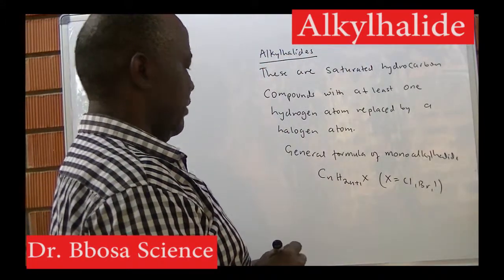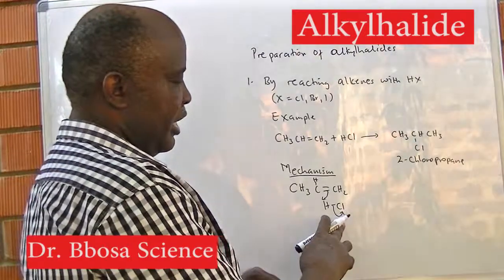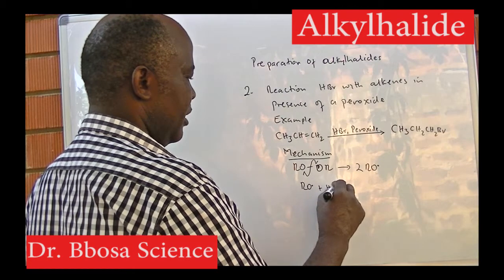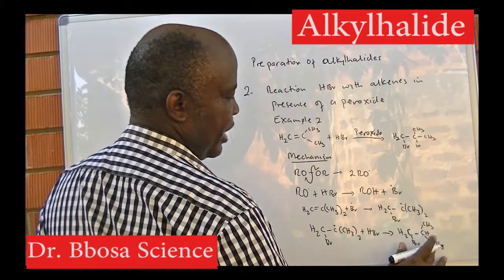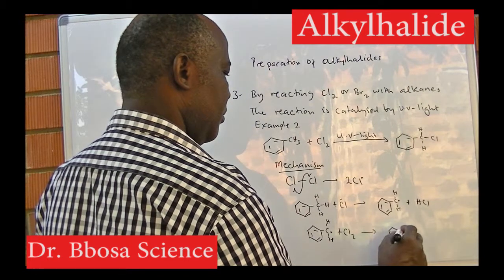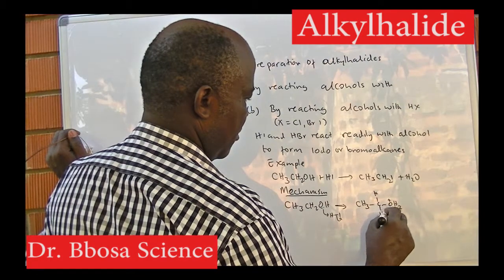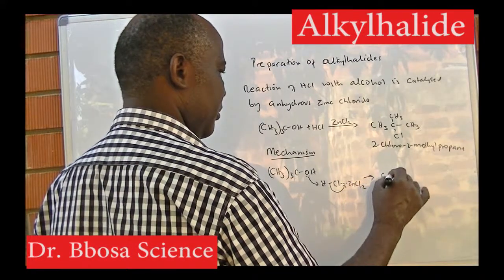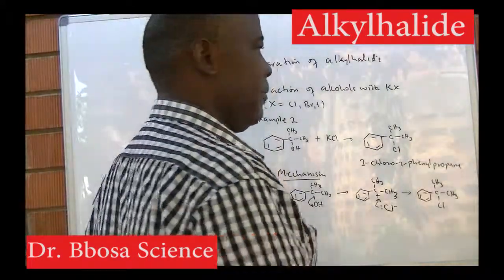Alkyl halide part 1 of 2 by Dr. Bbosa Science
nomenclature, physical properties, methods of preparation